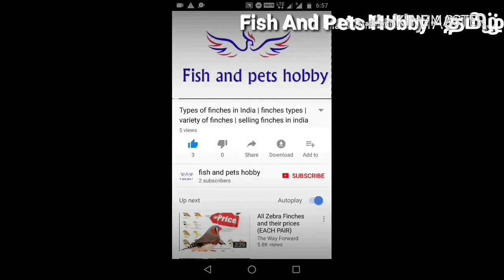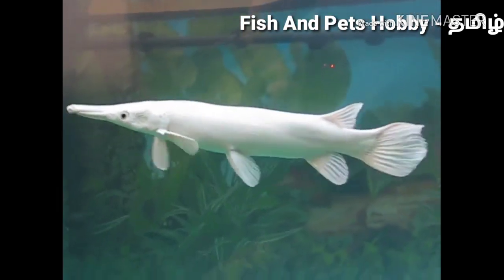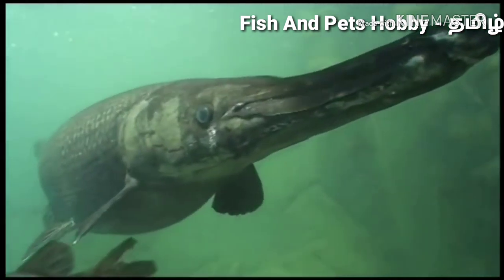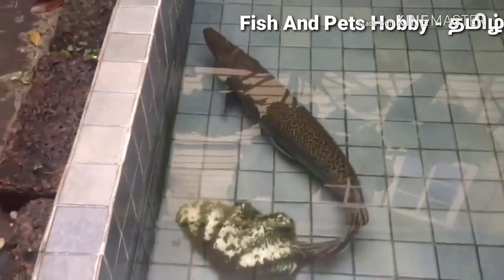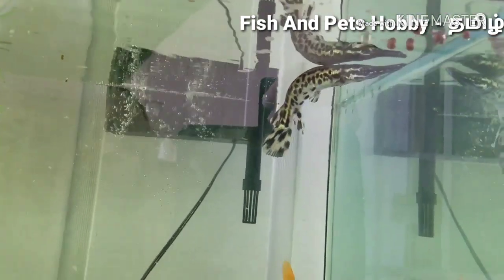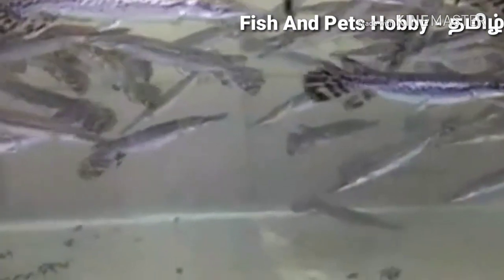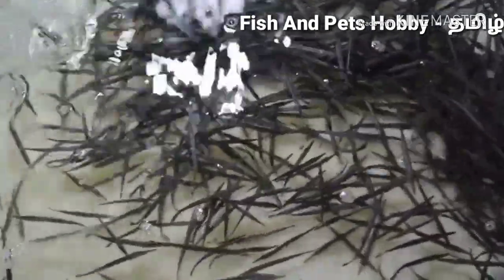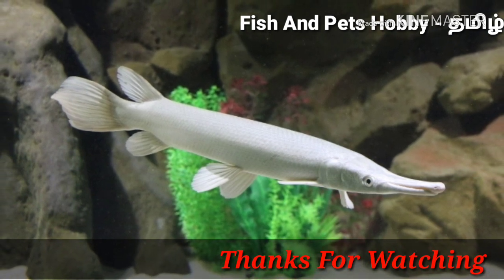Know something about hardy predator Aligator Gar fish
Price : terla😂 arugil irukum petshopil visarikavum